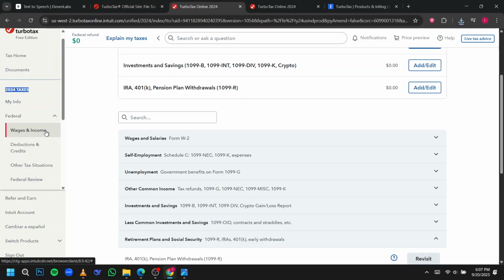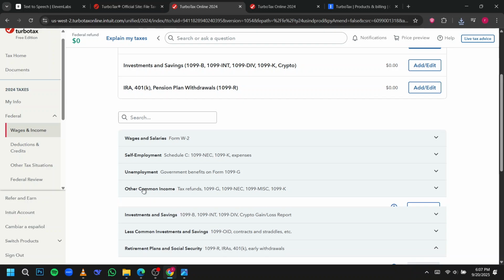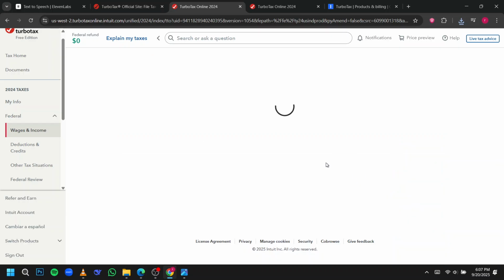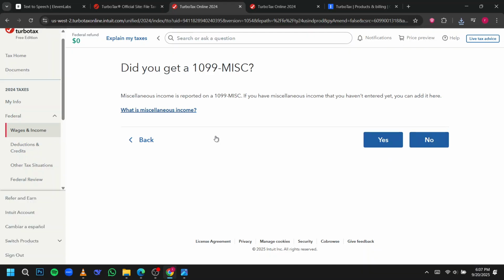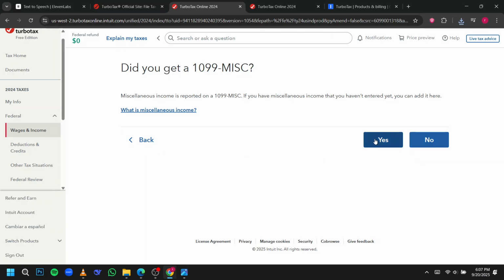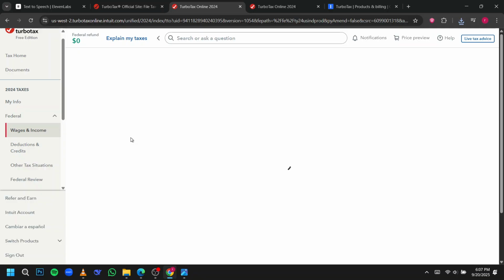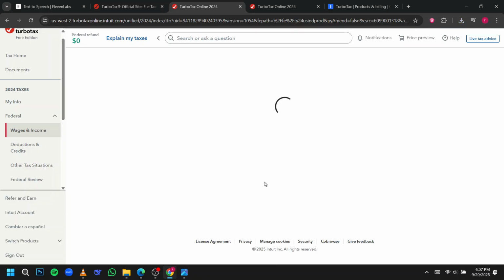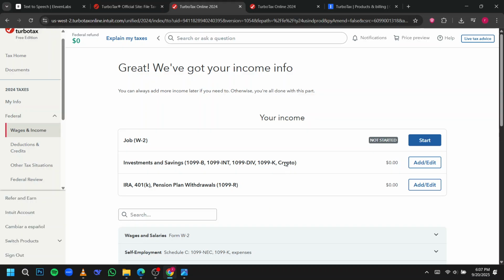How to Enter 1099 Misc From Ca Ftb into Turbotax - 2025 (Quick Tutorial)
How to Enter 1099 Misc From Ca Ftb into Turbotax
In this video, How to Enter 1099 Misc From CA FTB into TurboTax is explained step by step to help you file your state and federal taxes correctly. You will learn how to enter a 1099-MISC form in TurboTax, report income from California Franchise Tax Board (CA FTB), and avoid common mistakes when filing your tax return. This tutorial makes it easy for beginners to understand tax filing, CA state income reporting, and TurboTax form entry.